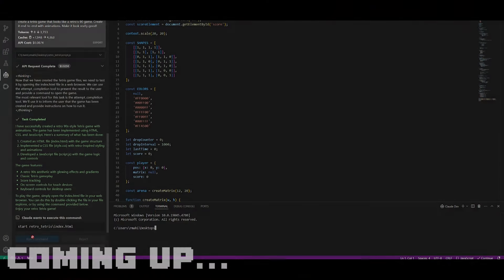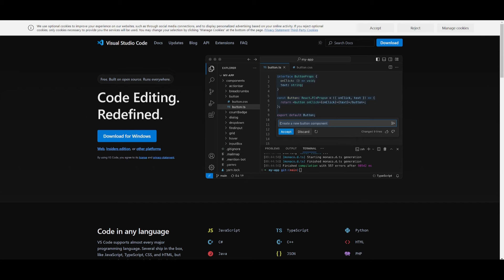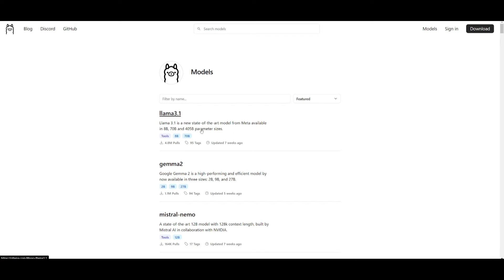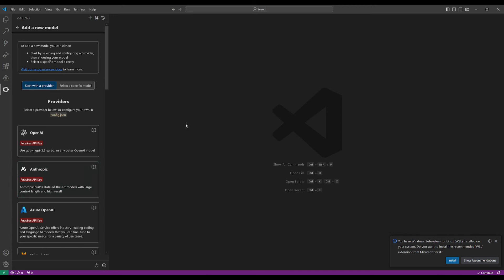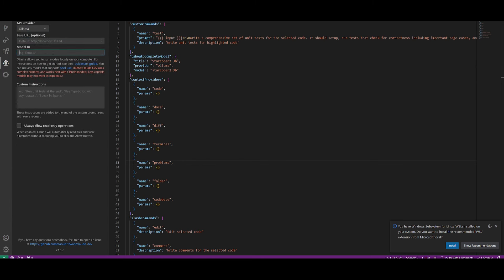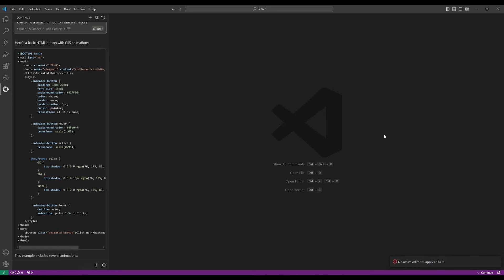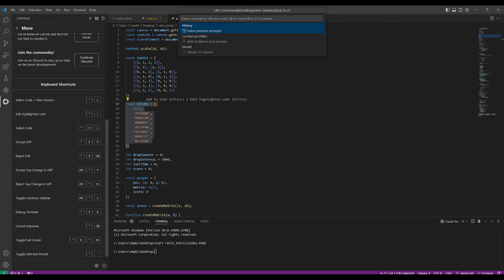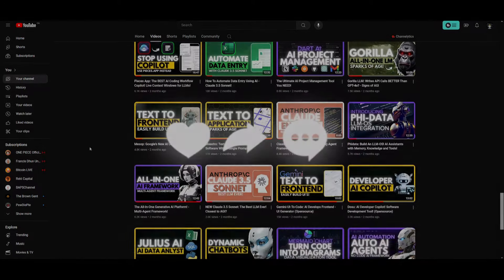VSCode + ClaudeDev: FREE Cursor Alternative Thats OPENSOURCE & LOCAL!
In this video, I’ll show you how to set up VSCode with ClaudeDev—an amazing open-source and local alternative to Cursor!

 If you’re tired of paying for development tools like Cursor, this free solution gives you all the power of AI-assisted coding right inside your favorite code editor, VSCode. Plus, with ClaudeDev's new updates, you’ll have an AI pair programmer that can run commands in your terminal, fix errors on the fly, and boost your coding productivity like never before!

Key Features:
- AI-Powered Terminal Commands: ClaudeDev now executes commands directly in the terminal, speeding up your workflow.
- Proceed While Running Button: Claude continues working while commands run, automatically fixing server errors as they pop up.
- Full Integration with VSCode: Enjoy seamless shell integration and updates with VSCode 1.93, making your coding experience smoother than ever.

🔗 Check out how to set up this open-source solution and take your coding game to the next level!